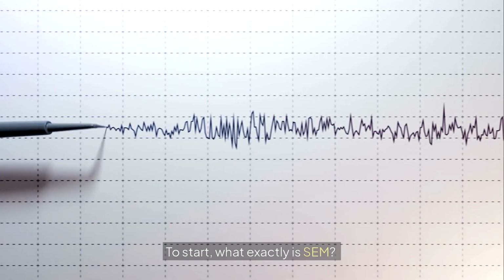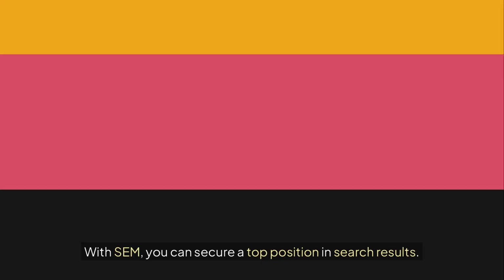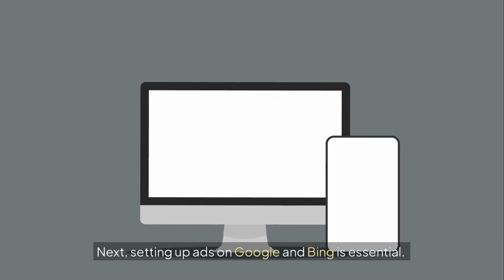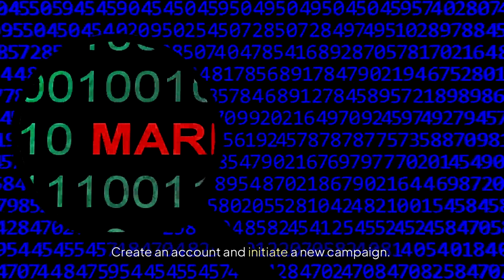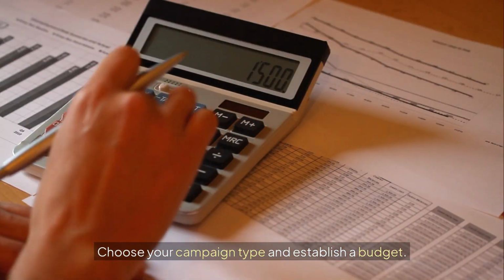Mastering Search Engine Marketing(SEM):14 Steps to Success in 2025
14 Steps of Mastering SEM in 2025 is your ultimate roadmap to dominating paid search marketing in today’s competitive digital world. Whether you’re a beginner or a marketing pro, this video breaks down the exact steps to build, optimize, and scale Search Engine Marketing (SEM) campaigns using Google Ads, Bing Ads, AI tools, and more.
Learn how to set up your campaigns, do keyword research, write high-performing ads, apply bidding strategies, track success, and monetize your SEM skills in 2025.
Watch till the end for a powerful bonus tip that could change your digital marketing game!

⏱️ Timestamps:
00:00 - Introduction to Mastering SEM in 2025
00:20 - What is SEM?
01:30 - Setting up Google & Bing Ads
02:50 - Keyword Research Tools
04:00 - Writing Click-Worthy Ads
05:30 - Smart Bidding Strategies
07:00 - Landing Page Optimization
08:15 - Targeting the Right Audience
09:30 - Key Metrics to Monitor
11:00 - A/B Testing for Campaigns
12:20 - SEM Compliance Tips
13:40 - Advanced Automation with AI
15:00 - SEM vs SEO Comparison
16:20 - How to Make Money with SEM & SEO
17:30 - Starting a Profitable SEM Agency
19:00 - Final Tips for 2025 Success